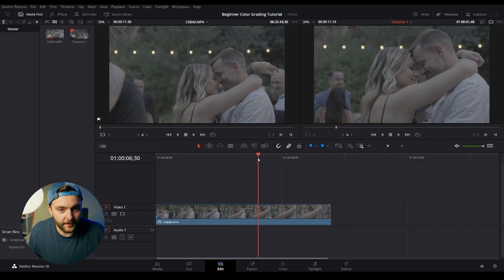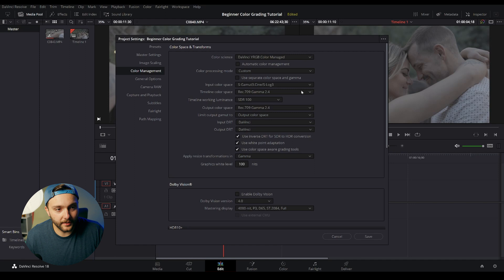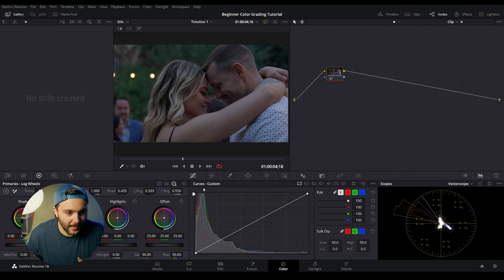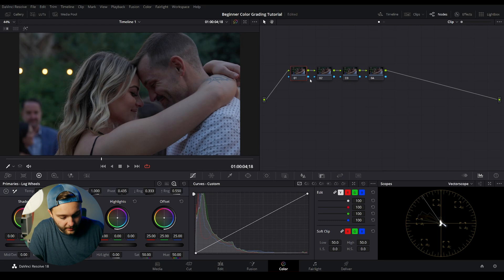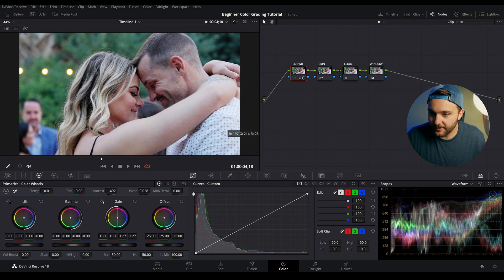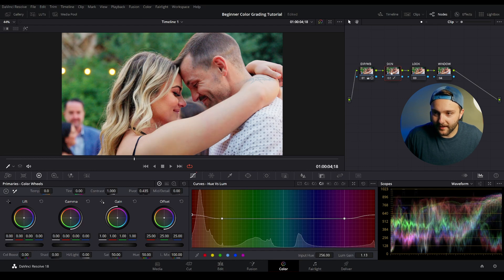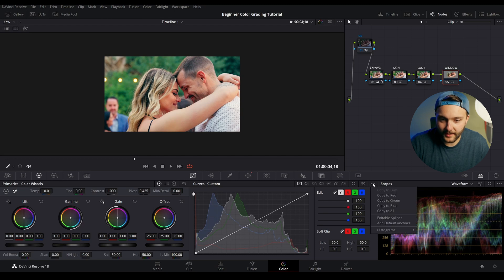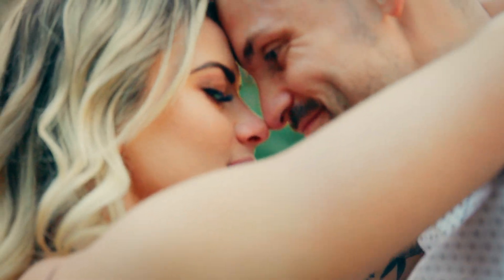How to color grade like a pro in DaVinci Resolve 19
Today I give you 5 Beginner Steps To Start Color Grading In DaVinci Resolve.

If you want more tutorial videos like this then let me know in comments. DaVinci resolve is a program that I have been studying for the last 3 years and have loved mastering this program. Though I still have a long way to go in my learning, I'm extremely excited to share my knowledge with all of you!

- Sony A7IV
- Sigma 24-70 F2.8 FE Lens
- SLR Magic Cine 35mm F1.2 FE Lens
- Rode Ntg5

Vimeo: @Bengleasonmedia
00:00 Intro
00:48 Color Management
03:05 Color Page Overview
07:50 Exposure & White Balance
10:39 Skin Tone
12:04 Noise Reduction
12:41 Color Grading
15:05 BONUS STEP
16:31 Outro